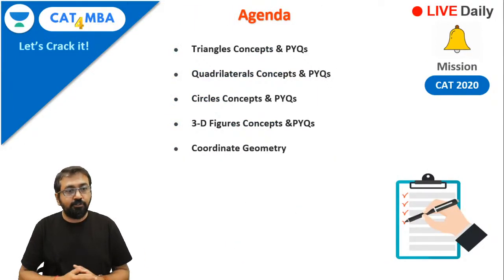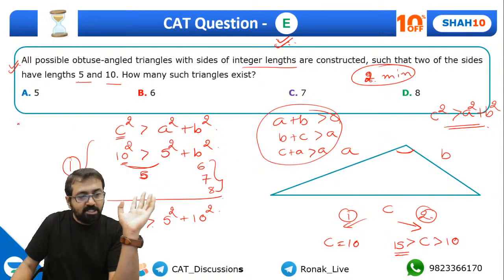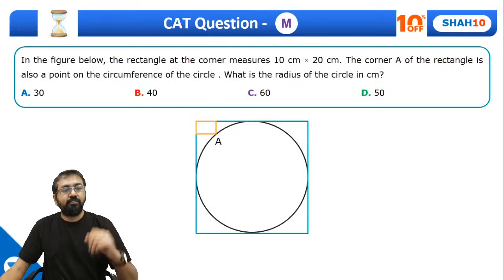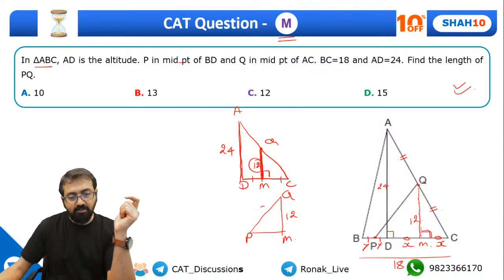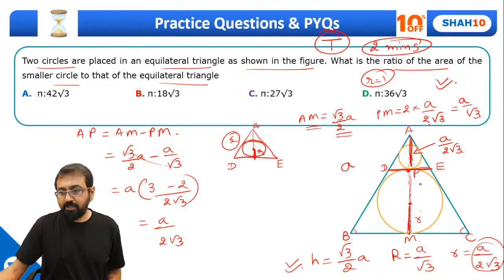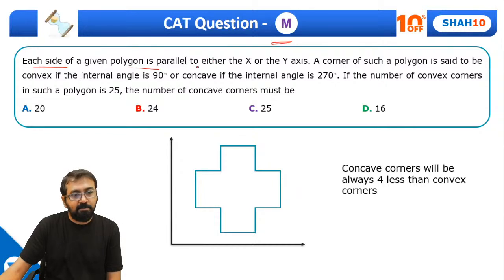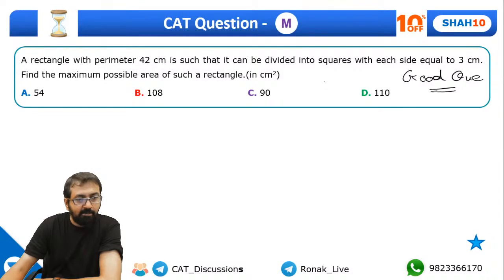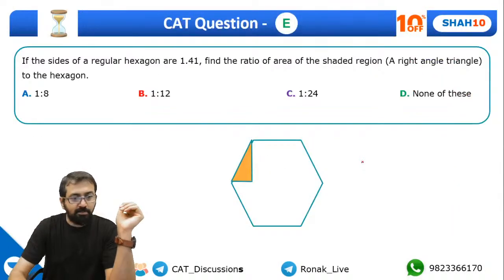Geometry Marathon | Quantitative Ability | CAT4MBA | Ronak Shah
In this session, Mr Ronak Shah will explain Geometry in detail.

1. Learn from your favourite teacher
2. Dedicated DOUBT sessions
3. One Subscription, Unlimited Access
4. Real-time interaction with Teachers
5. You can ask doubts in the live class
6. Limited students
7. Download the videos & watch offline